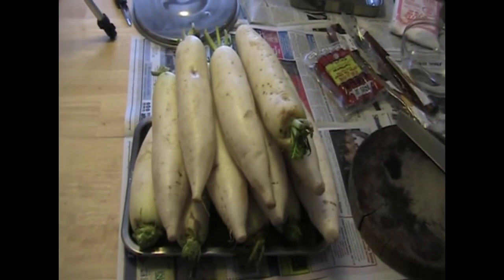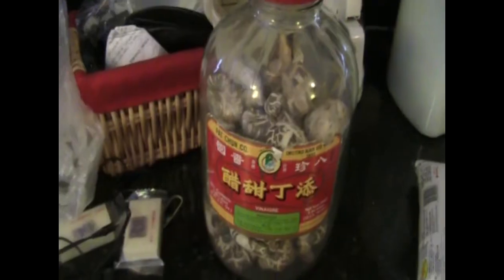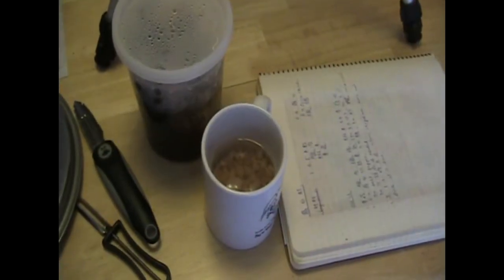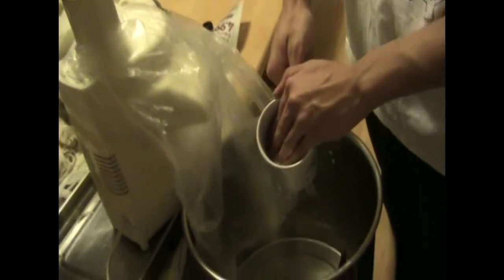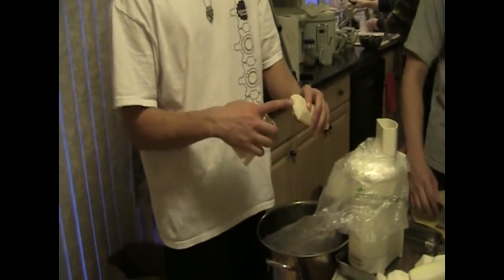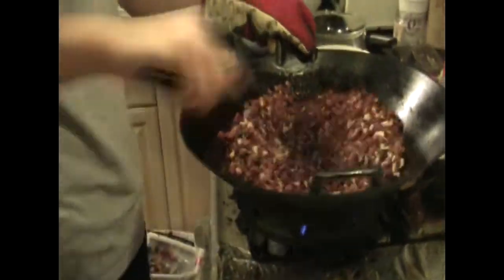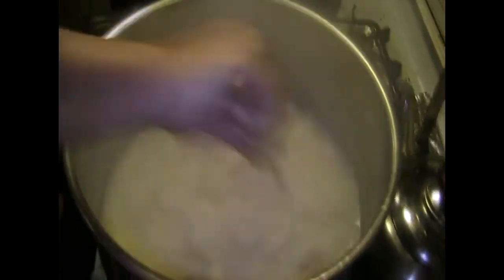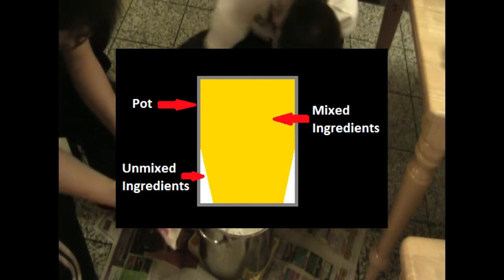Making Turnip Cakes From Scratch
This is footage from my 2nd attempt of making a video. I originally filmed over 1.5 hours because I thought "Hey, I'll just speed everything up and make it look cool!" Big mistake. It took me 2+ weeks to edit everything but here it is!

Turnip cakes are very commonly found at dim sum restaurants. They are steam cooked and then pan fried when eaten (often with oyster sauce). The recipe is very simple but it takes a long time to prepare and to make (at least 5 hours).